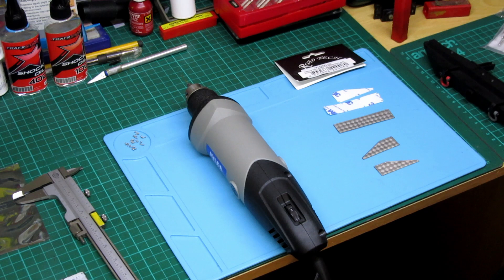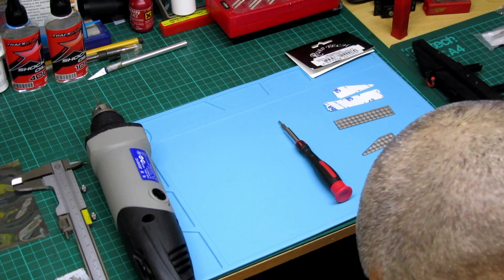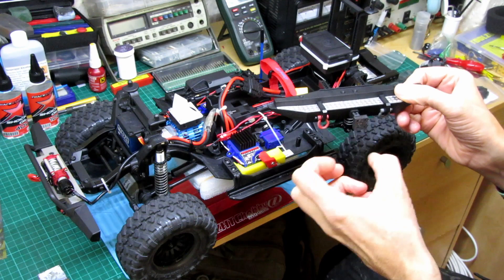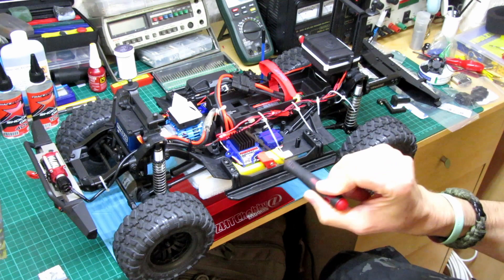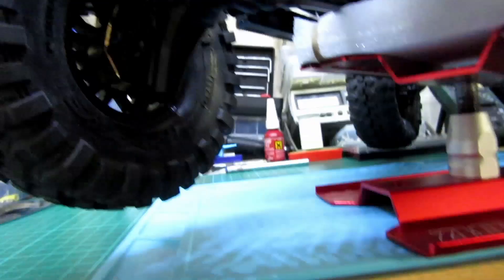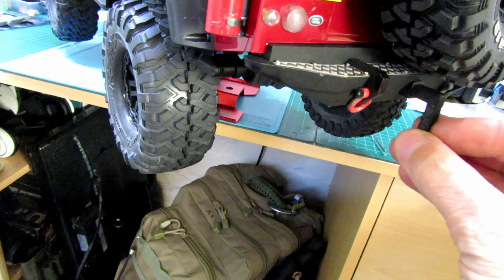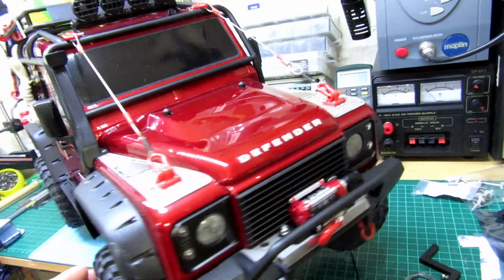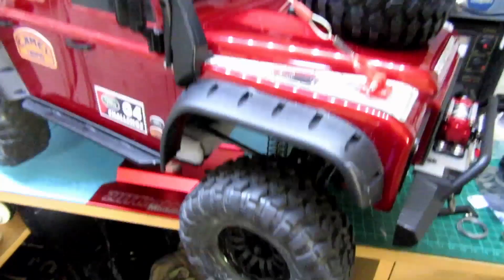Traxxas TRX-4 Scale and Trail Crawler / Checker Plate/ Install /Mod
check  out Latest WG video Obj 705A super Heavy Russian Tank tier 10

The Traxxas TRX-4 Scale and Trail Crawler is an all-new Traxxas design that is loaded with innovation that instantly obsoletes the status quo with exciting new features, versatility, and capability. In other words, we built it the Traxxas way, rugged, powerful, and ready for fun!

Underneath the authentic scale look is a machine built for extreme off-road capability that takes you to new places and new adventures. Exclusive portal axles deliver maximum ground clearance that dramatically turns “no way” into “no problem.” Whether you are enjoying outdoor trails or getting technical on the rocks, the remote-locking front and rear differentials and high/low range transmission provide unmatched driving versatility.